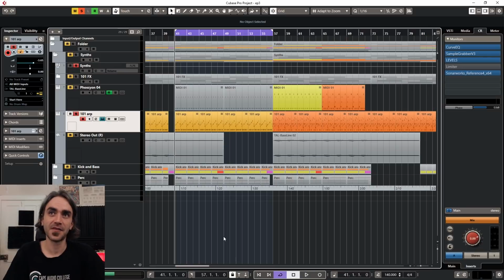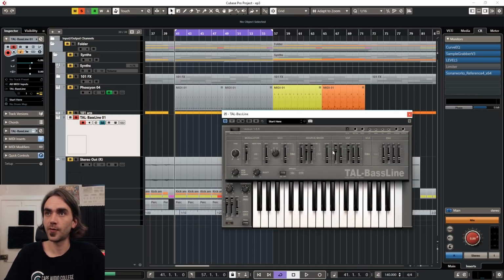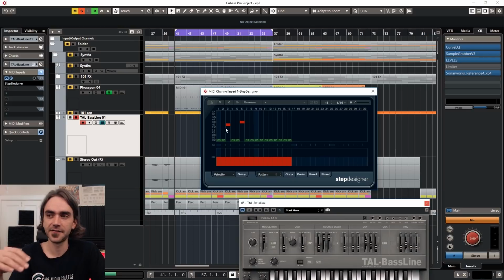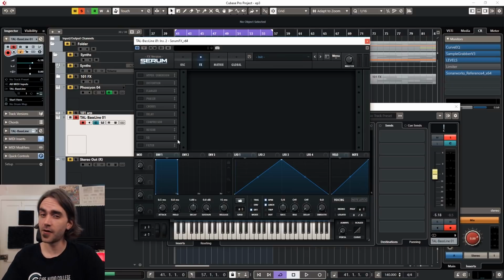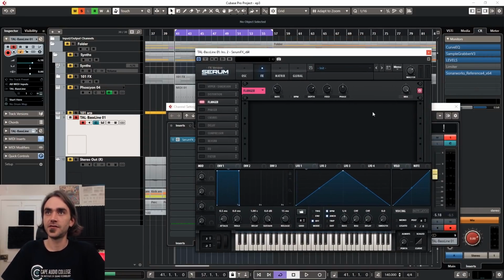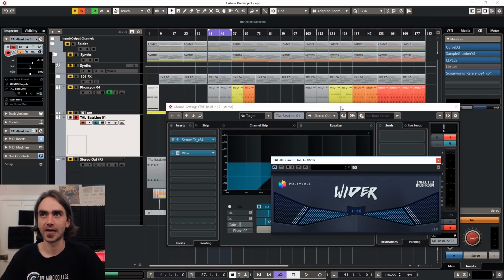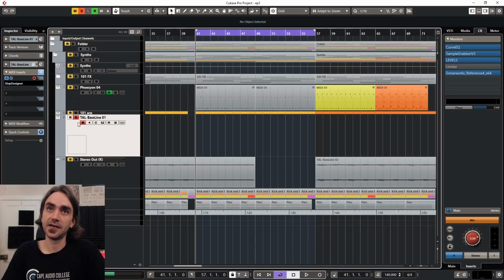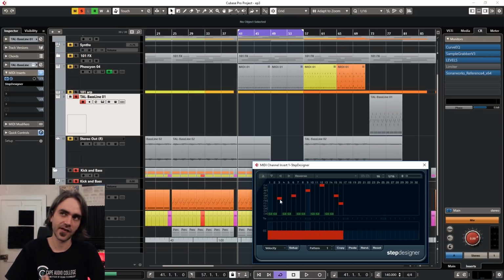Creating Goa-Trance 4 - Goa Arp-style Leads with TAL-Bassline (Free SH-101 plugin)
Hey guys!

Here is episode 4 in the Goa series, as promised we're looking at that Arp/Sequencer style lead that I mentioned in the previous video! We'll be taking a bit of a break from the Goa series for a few weeks for some other exciting stuff I've planned, but don't worry it will be back :)

P.S The paid version has some perks, like re-sizable GUI etc

Anyway, enjoy!

*Cosmic Sidekick*
*august*
*Giuliano Amim*
*Shai Shushan*
*Patrick Larocque*
*LemonTek*
*Silvan*
*Pouria*
*Baptiste Sarrailh*
*Lucko*
*HotBullet*
*Mattias Dahdouh*
*Semantics*
*ARTIOM*
*Shorty*
*Ginkeh*
*Mr.Speaker*